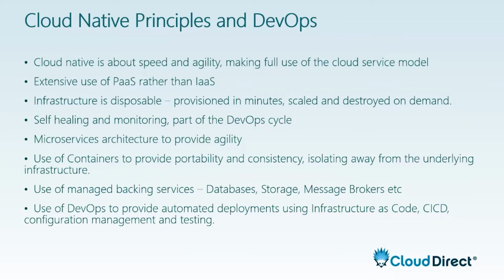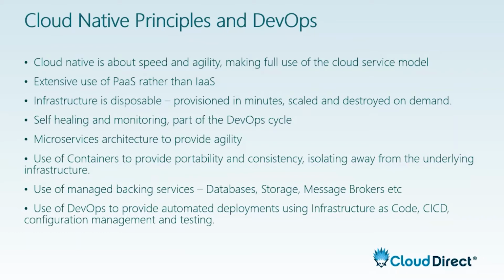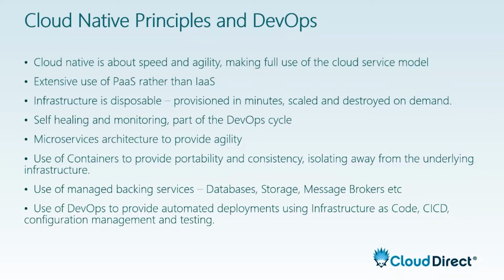Cloud Native Principles and DevOps